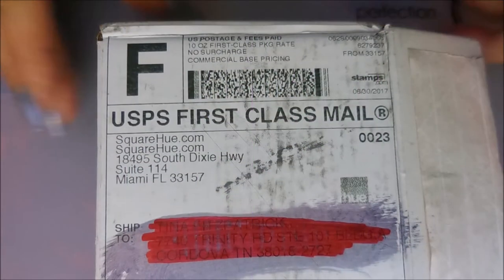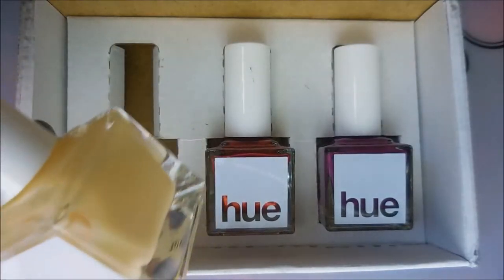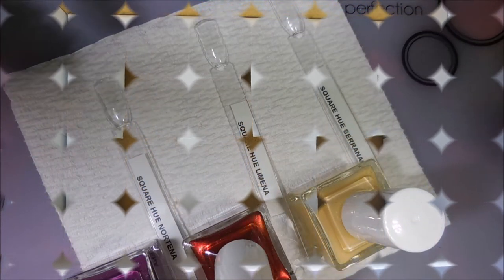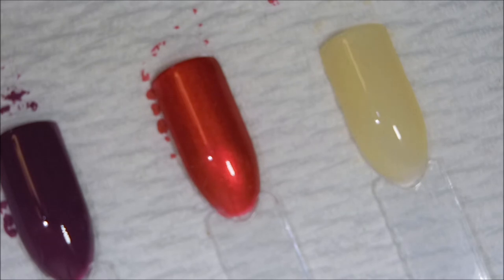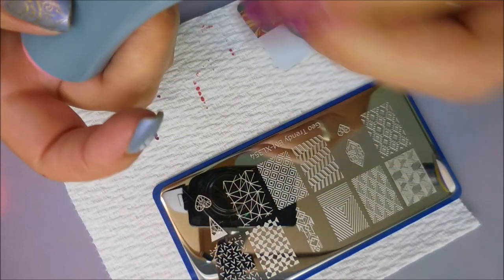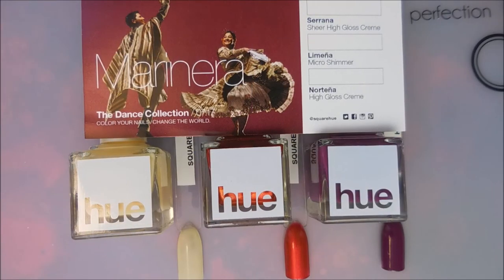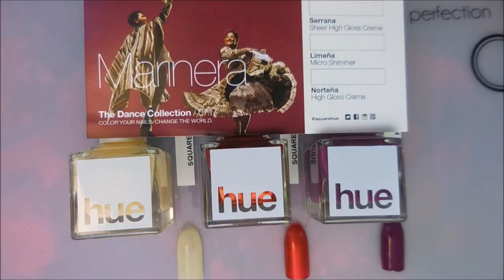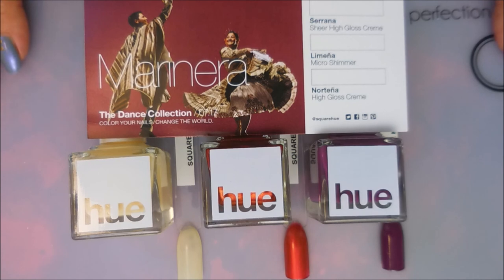Square Hue Unboxing 07 17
Tina

Filmed with: Nikon Coolpix S6900
Tri-Pod: LimoStudio 17" Mini Tripod AGG301
Edited with: Windows Live Movie Maker